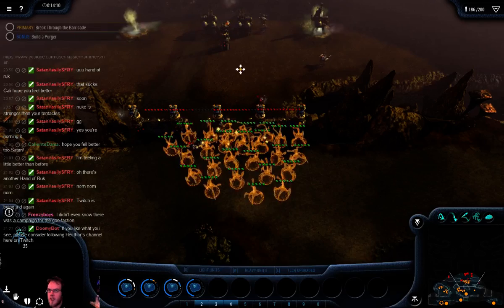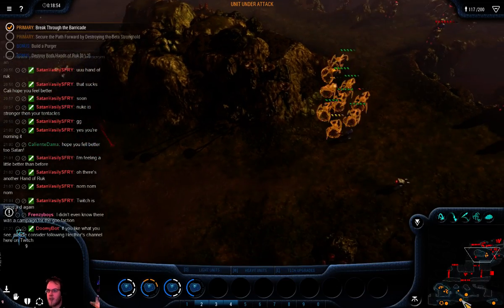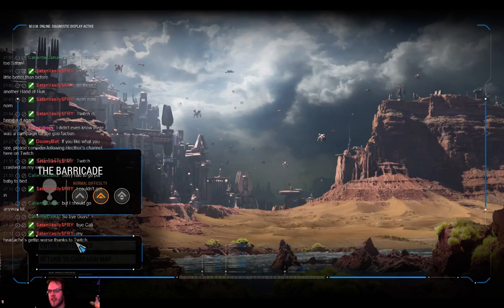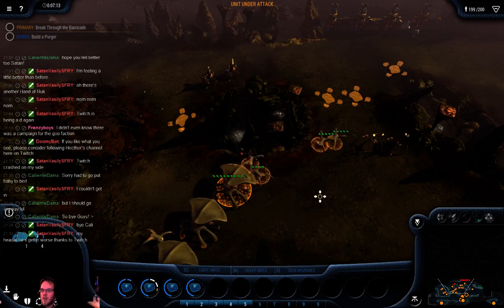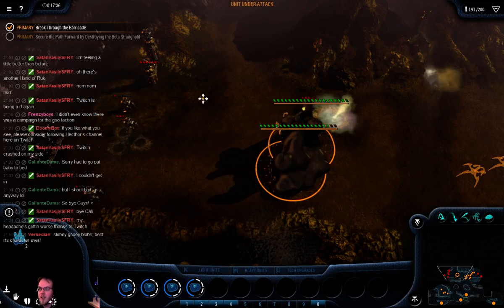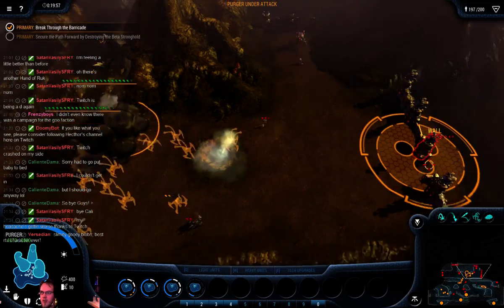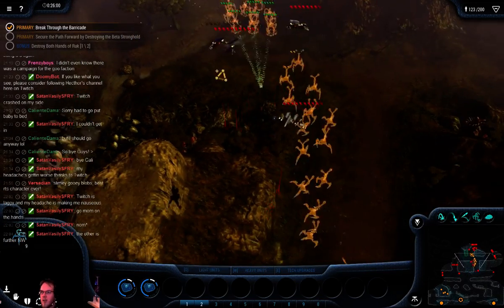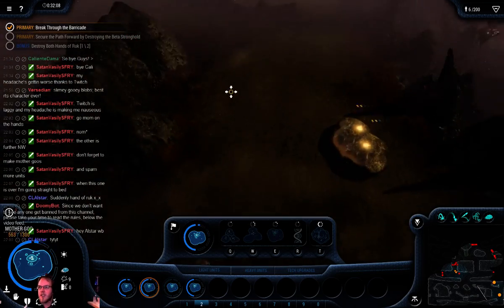Grey Goo RTS Goo Mission 4 Fail Stream 26-02-2015 Part 2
Attempt 2 and 3, all failed, but I'm getting closer -- Watch live